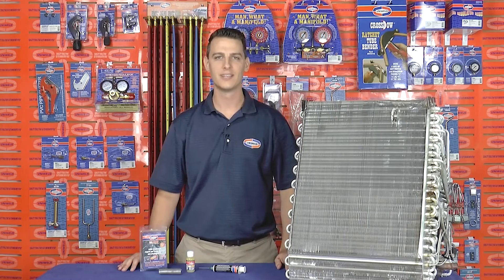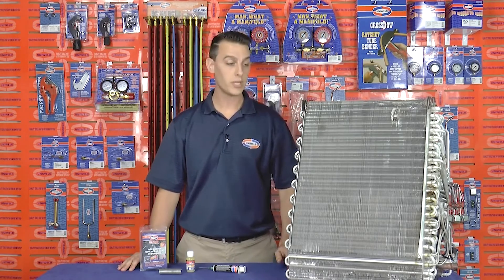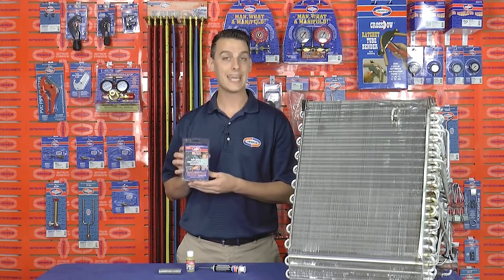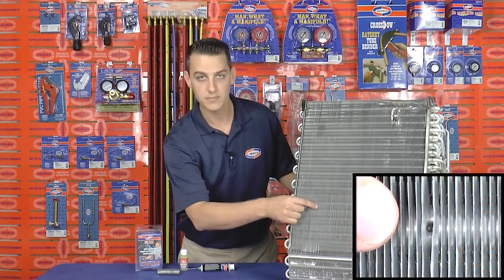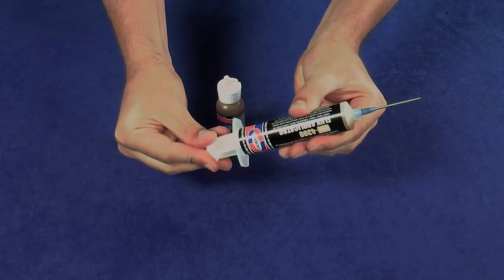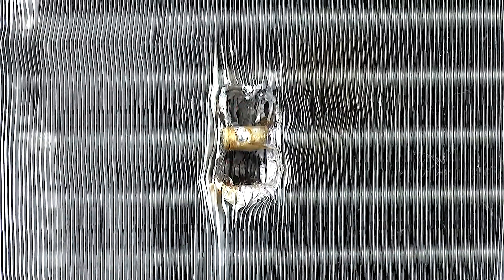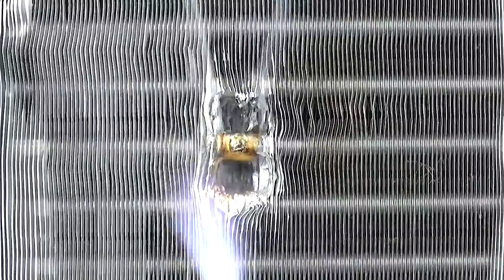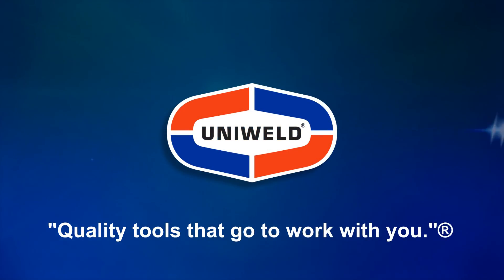Aluminum Repair with UNI4300 Soft Solder Kit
As more and more aluminum coils are introduced to the market, technicians will be faced with the challenge of making aluminum repairs. Uniweld's UNI4300 kit can be used to join aluminum, as well as dissimilar metals like aluminum to copper, aluminum to brass or copper to brass.